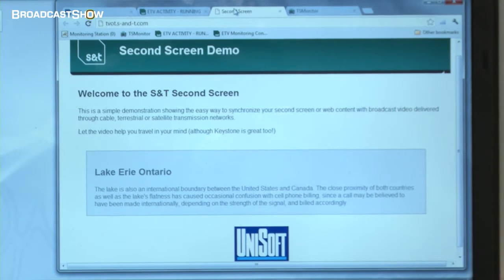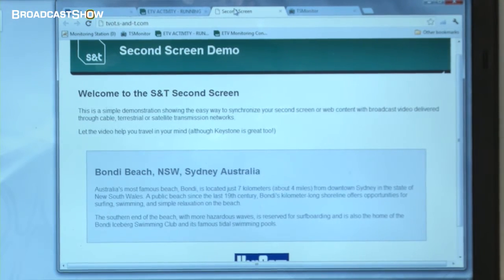S&T at IBC 2012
Davids Cutts from S & T talks to BroadcastShow at IBC2012